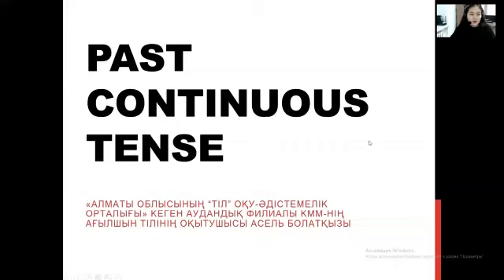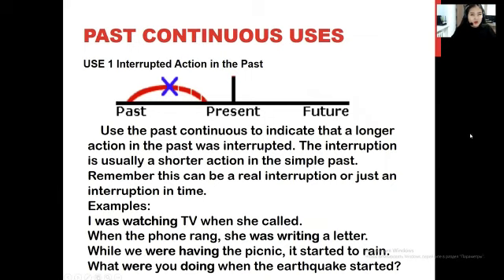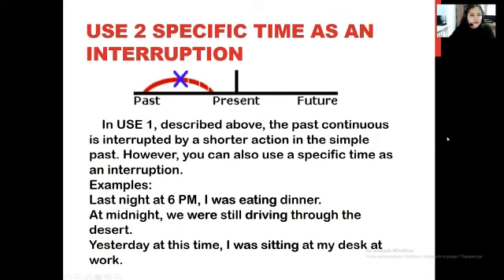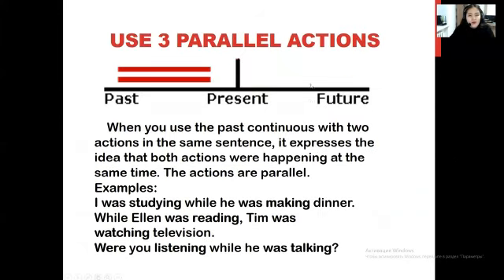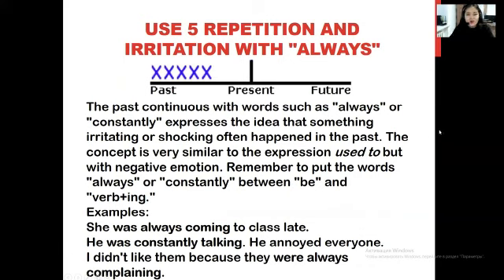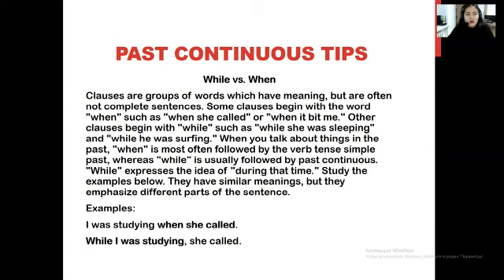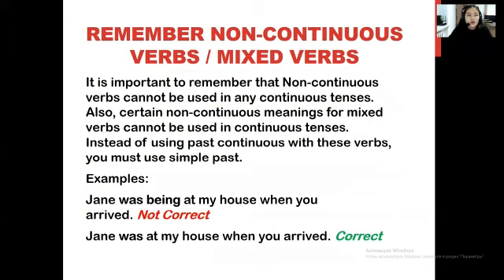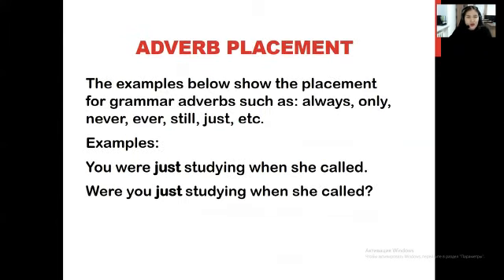Past Continuous Tense B1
English
Pre-Intermediate (B1)
Theme: “Past Continuous Tense”
Kegen district branch.
Bodanova Assel Bolatkyzy